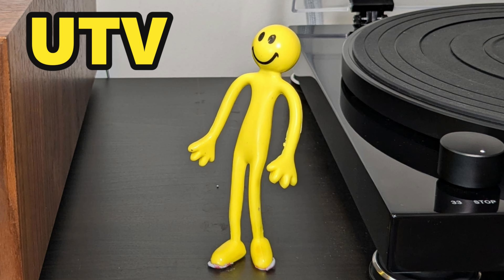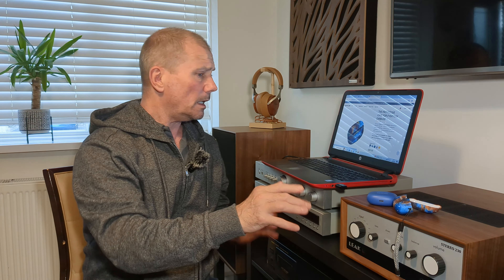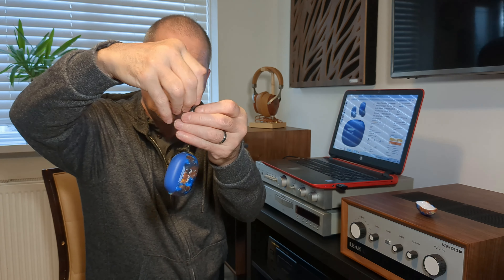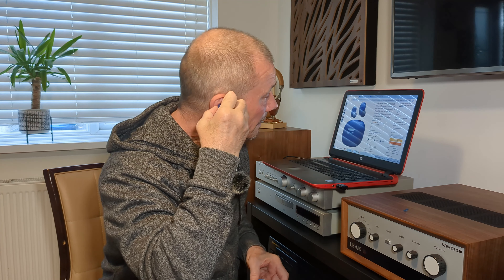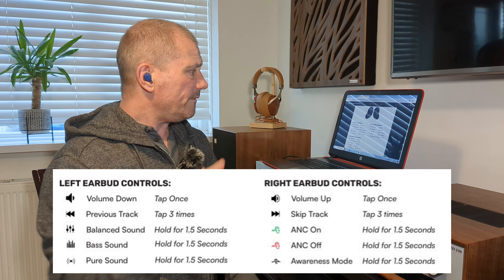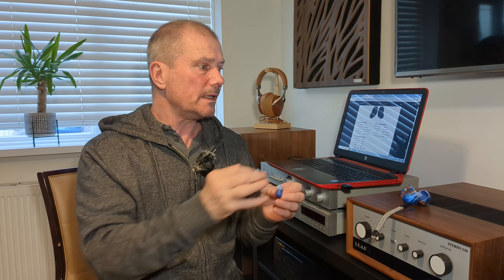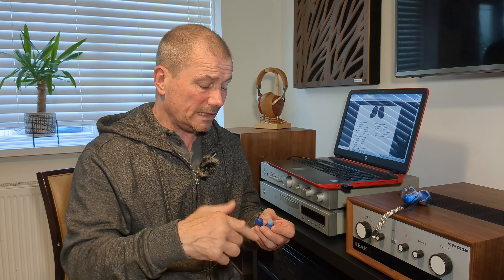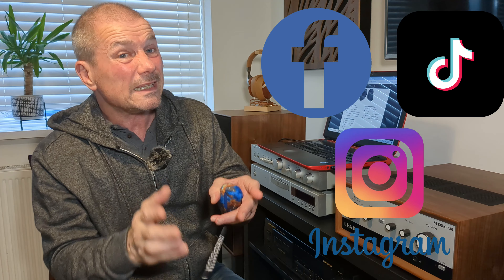These £60 Earbuds are Better Than You Think!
UK Link
Raycon The Everyday Bluetooth Wireless Earbuds

S.M.S.L SU-1
FX-AUDIO- FX03
TOPPING D50 III DAC Preamplifier
TOPPING A50 III NFCA Headphone amp
Wharfedale Evo 4.1
Wharfedale Diamond 12.1
Wharfedale Diamond 220
Wharfedale Diamond 9.1
Wharfedale Diamond 230

S.M.S.L SU-1
FX-AUDIO- FX03
Wharfedale - EVO 4.1
Wharfedale Speakers
Wharfedale Diamond 12.1